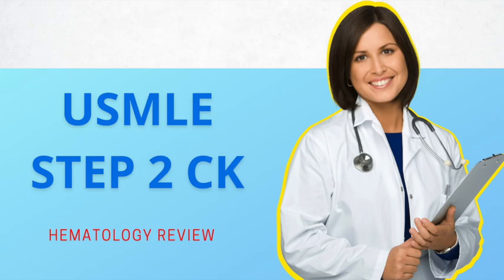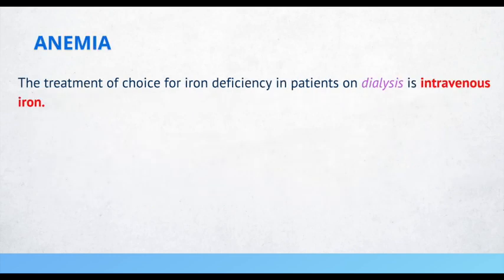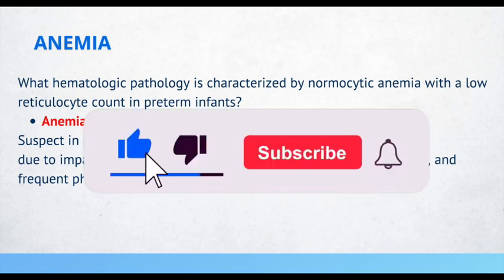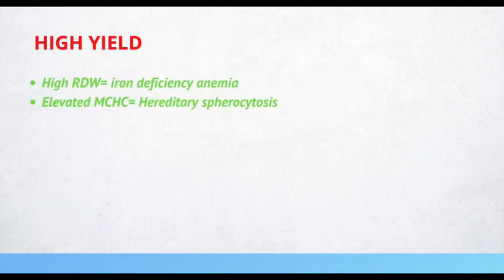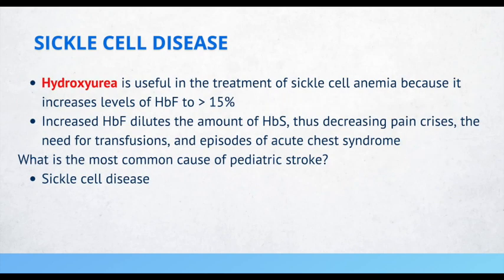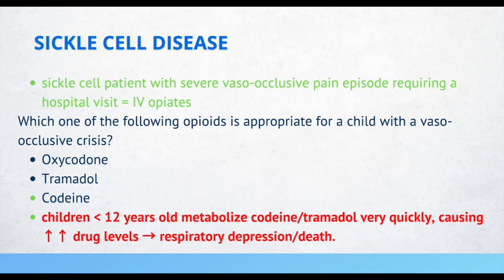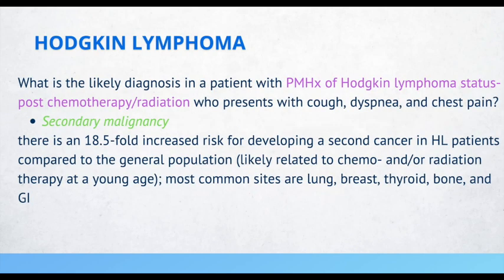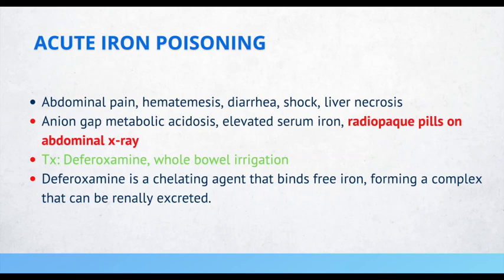High Yield USMLE Step 2CK & USMLE Step 3 Review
High Yield USMLE review on commonly tested hematology concepts. This video is packed with high yield concepts for your shelf exam and USMLE Step  exams.